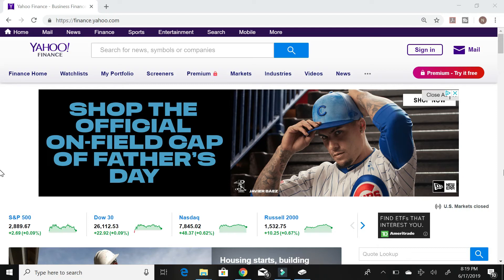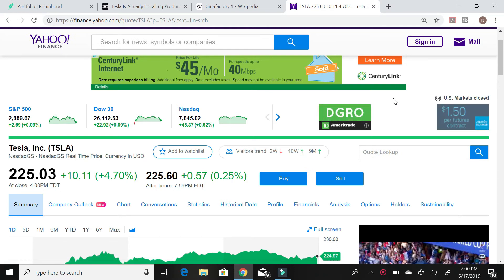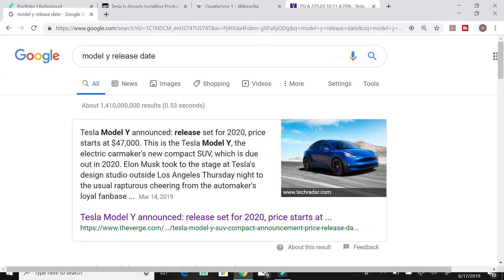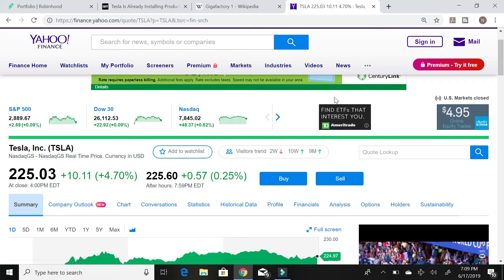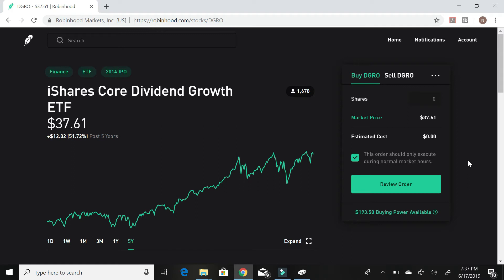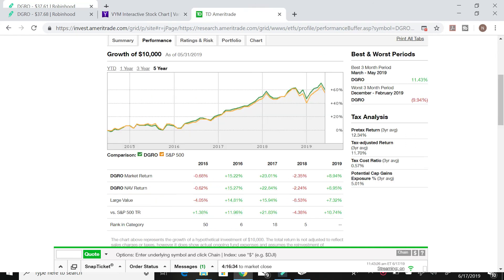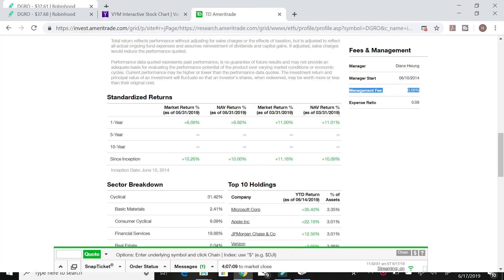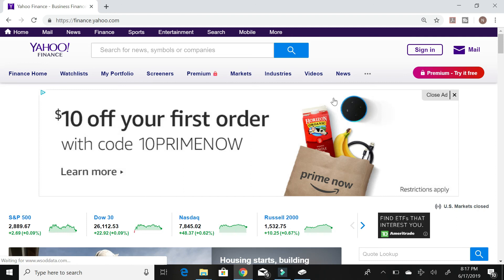STOCKS TO BUY JULY 2019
In this video, I go over the two stocks/ETF's I am buying for July 2019.